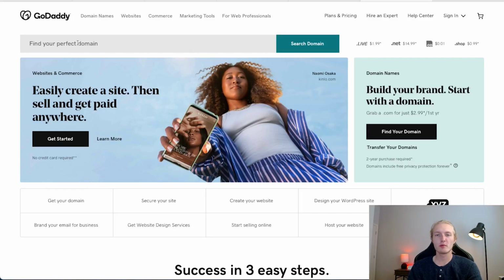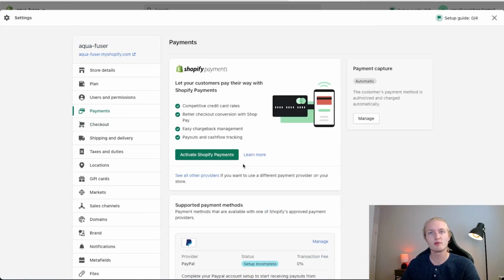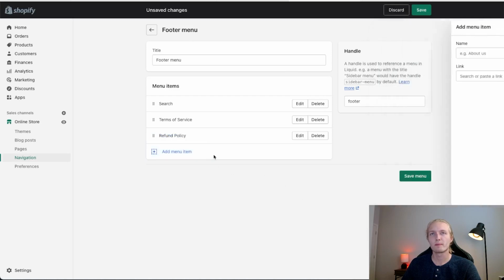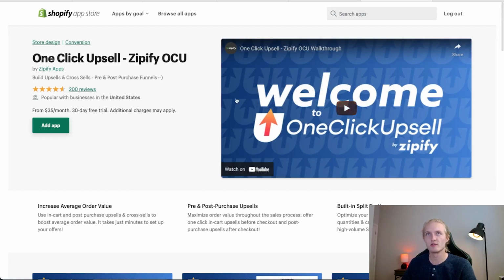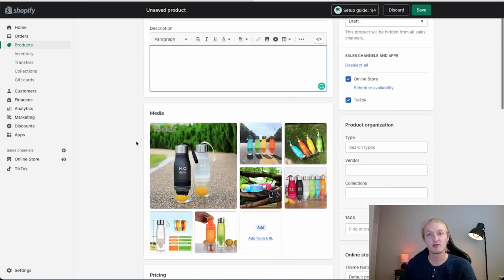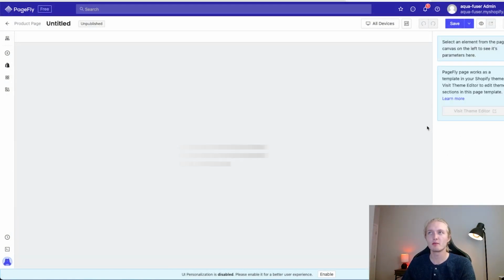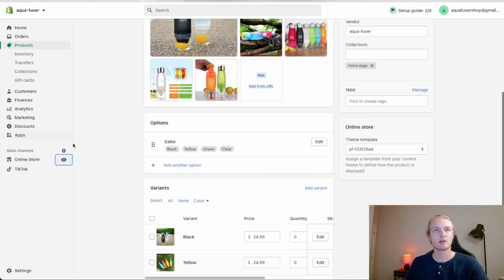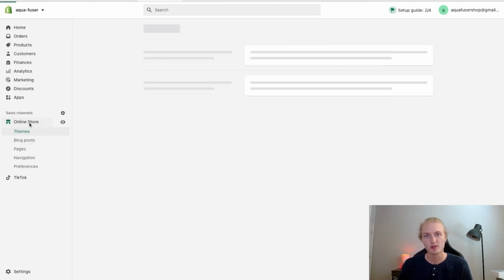Shopify - COMPLETE How To Setup A Profitable Shopify Store From Scratch In 2022 - Goal of $1,000/Day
Welcome back to the Ecom Freedom channel!

Video Description:
In this video, McCay walks you through step by step on building out an online store using Shopify from scratch

Get Valuable Tools To Start Your Shopify Business For Free

Timestamps:

0:00 Introduction

0:08 FAQ

1:21 Product research

2:59 Finding a product example

3:46 Setting up your domain/website

5:11 Create email account

5:40 Setting up shopify account

8:15 Activating your payments

10:29 Setting up legal policies

13:11 Syncing your domain to your website

14:34 Apps category

17:53 Finding a reliable supplier

20:20 How to add product to your backend of the store

24:12 Designing your store

29:01 Color palette to choose for your store layout

29:53 Changing your logo

31:25 Shipping

33:59 Email campaigns

35:32 Conclusion